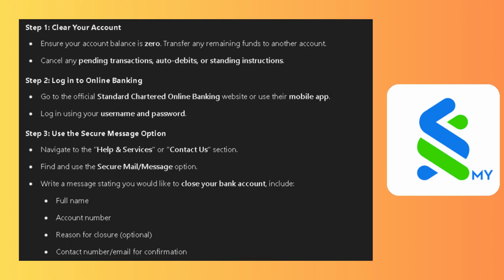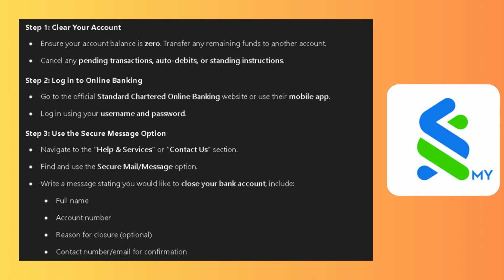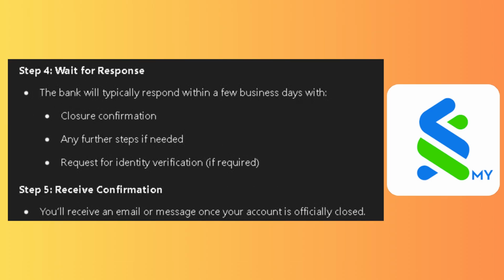New! How To Close Standard Chartered Bank Account Online (Full Guide) 2025!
In this comprehensive guide I will show you how to close standard chartered bank account online in 2025! How to close your Standard Chartered Bank account online, you need to follow a few simple steps through their digital banking platform. First, ensure your account has a zero balance by transferring any remaining funds and cancelling all standing instructions or scheduled payments. Then, log in to Standard Chartered’s online banking or mobile app and navigate to the secure messaging or customer service section. From there, you can send a formal request to close your account, including your account details and reason for closure if required. The bank may follow up with a confirmation or ask for additional verification. Once the request is processed and approved, you will receive confirmation that your account has been successfully closed. Keep in mind that account closure policies can vary by country, and in some cases, a visit to the branch may still be required.